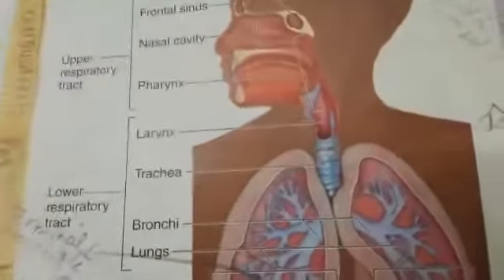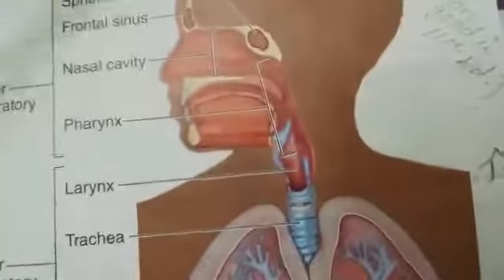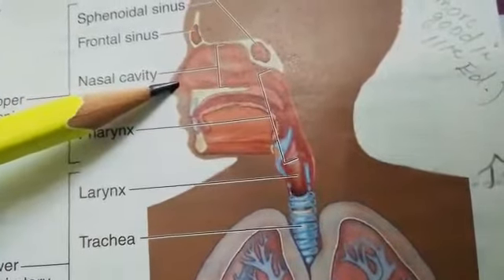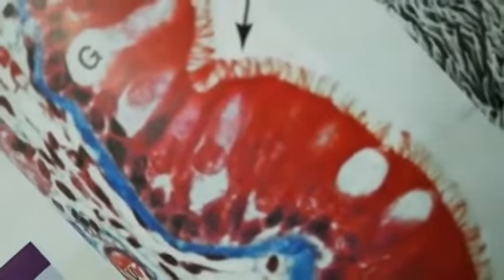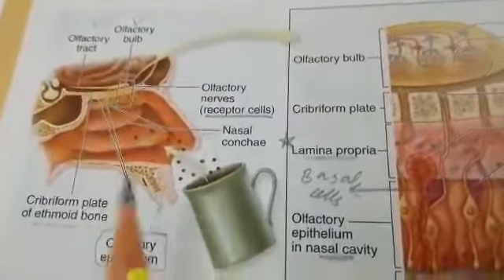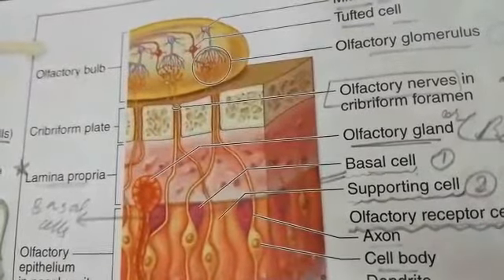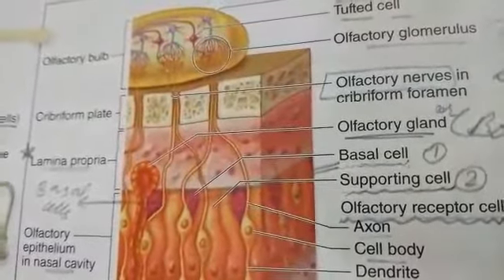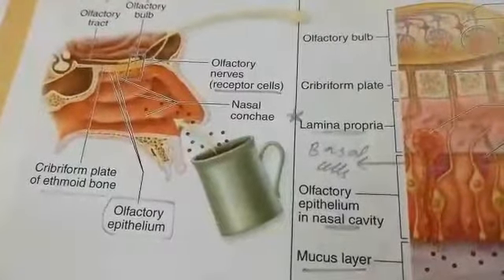Histology of The Respiratory system, it's epithelium and Olfactory epithelium(1st yr MBBS)